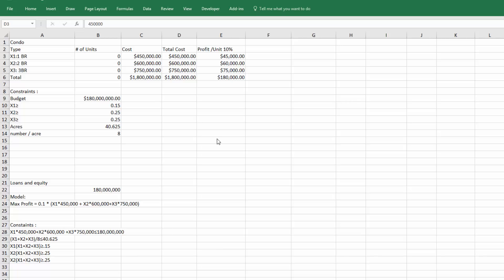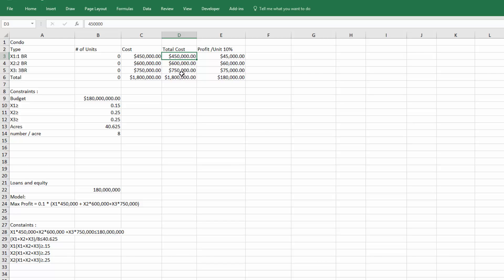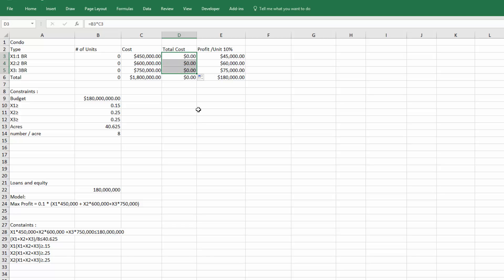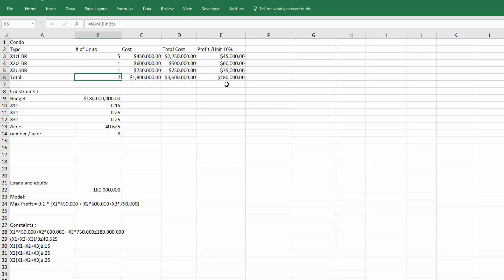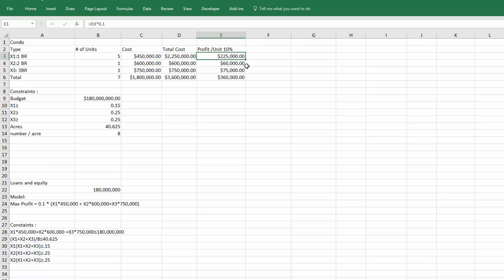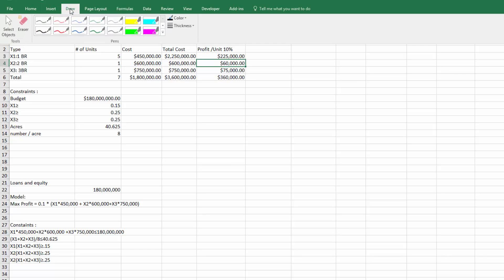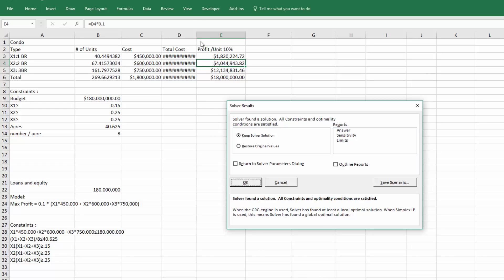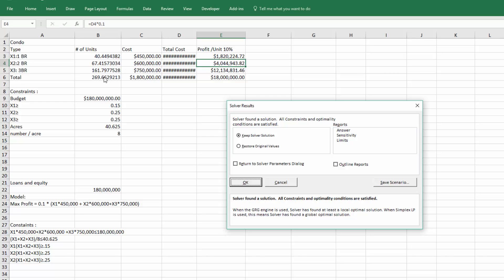Diagnosing Problems with Excel Solver model. - Evans Chapter 13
Student has set up Solver correctly but cannot get a result. There were simple setup proplems in her model, that when corrrected, allow Solver to work.